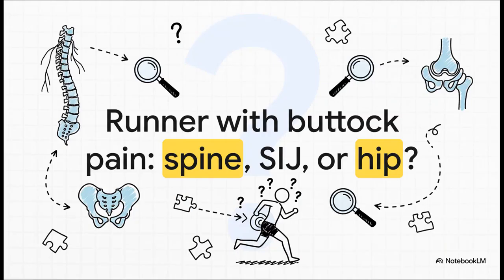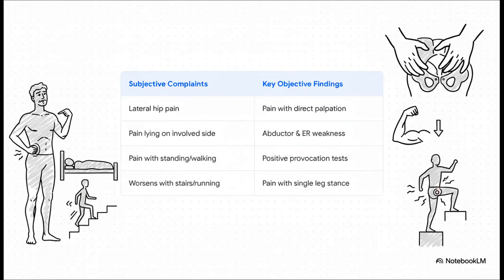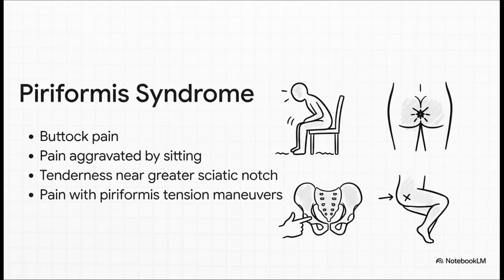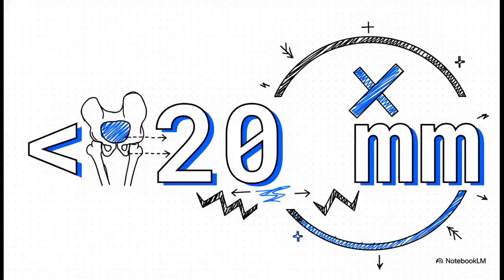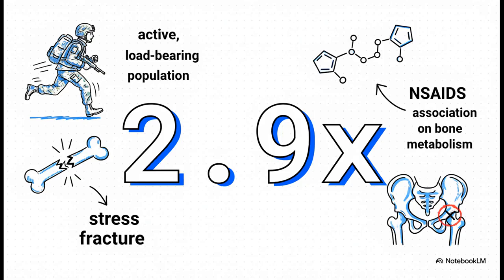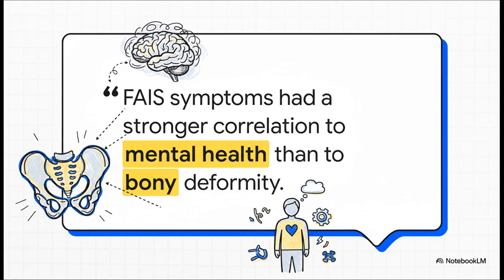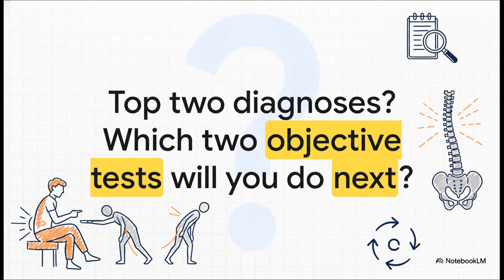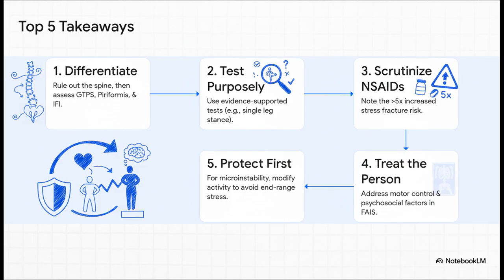The Posterior Hip Pain Puzzle Every PT Gets Wrong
Posterior & Lateral Hip Pain Explained | GTPS, Piriformis, IFI & FAIS (OCS part 11)

Posterior and lateral hip pain can be one of the toughest puzzles in orthopedic clinical practice especially for clinicians prepping for the OCS exam or managing active patients in the clinic. In this video, we build a systematic, evidence based diagnostic framework so you can confidently differentiate GTPS, piriformis syndrome, ischiofemoral impingement, radicular referral, and intra articular hip conditions such as FAIS and micro instability.

You’ll learn the clinical patterns that matter, the highest value tests, when and how to screen the lumbar spine, and how to avoid the common diagnostic traps that lead to mismanagement of lateral and posterior hip pain.

We also break down the research on NSAID use and stress fracture risk, build treatment progressions for GTPS, piriformis, FAIS, micro instability and IFI, and reinforce the opposing principles of impingement vs instability so you never apply the wrong rehab strategy to the wrong patient.

Relevant Keywords:

How to assess posterior hip pain step by step PT
Piriformis syndrome vs lumbar radiculopathy explained
Best exercises for greater trochanteric pain syndrome
How to relieve piriformis syndrome when sitting
Most accurate special tests for GTPS physical therapy
Piriformis syndrome special tests step by step PT
How to differentiate FAIS from hip microinstabilit
Hip return to sport testing after FAIS rehab
Signs and symptoms of ischiofemoral impingement PT
Do NSAIDs increase stress fracture risk in athletes